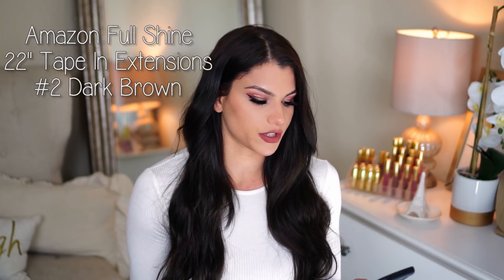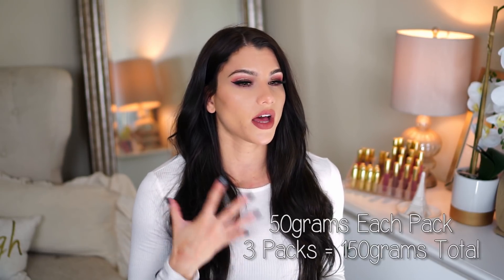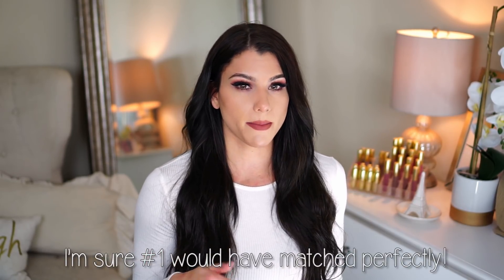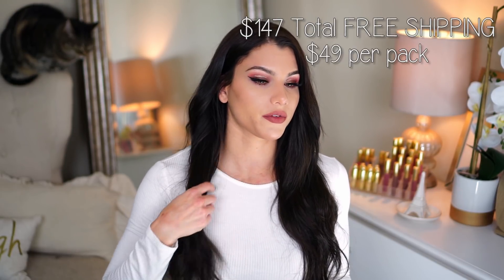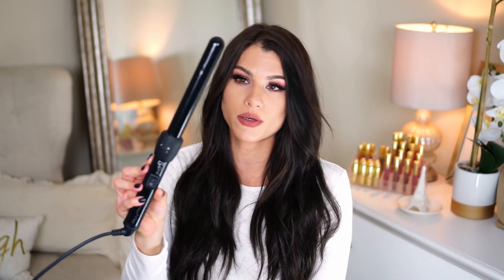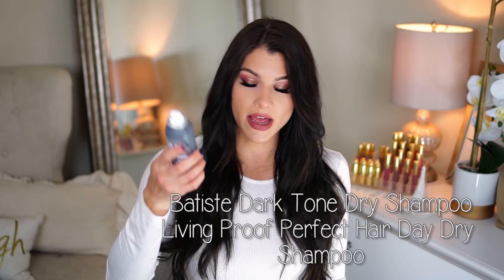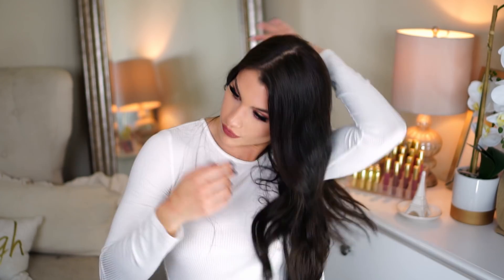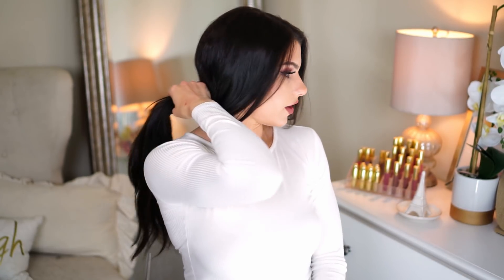ARE HAIR EXTENSIONS WORTH IT?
Hey Everyone! I wanted to make this video answering some frequently asked questions about Hair Extensions! I've had many years of experience with clip ins both good and bad. I was looking for a change, something more permanent, even if that meant more work/care :P I did my reserach for many weeks, looking at both videos and articles from professionals and DIYers. A few weeks ago I bought my first pair of tape in extensions from Amazon and put them in myself! It was a very easy process that took little time. In this video I talk about my experience with them so far, also comparing them to my thoughts on clip ins. I will update you guys with a PART 2 when I will need to reapply these and let you know how they have held up. Very curious to hear your stories about hair extensions! X

Questions:
-My before and After 00:33
-What Hair Extensions Brand, Length, Quality? 1:12
-How many packages (grams)?
-Hair Extensions Prices? Average cost at a salon? 2:00
-Are Hair extensions Uncomfortable? Hurt? Itch? 2:30
-Are Hair Extensions permanent? How long do Hair Extensions last? 3:39
-Can Hair Extensions be reused? 3:59
-Hard to take care of? What products are needed? Can hair extensions be curled? 5:15
-Can they be washed? 4:18
-Can they be colored? 9:19
-Can they be reused?
-How do you make tape in hair extensions look real / natural? 9:55
-Do they tangle easily? 8:54
-PROS & CONS 11:00

Products Mentioned:
3 Packs 150g / 50g per package
Full Shine 22" Tape In Extensions from Amazon #2 Dark Brown

NUME DISCOUNTS!